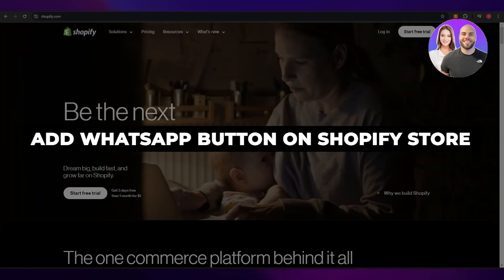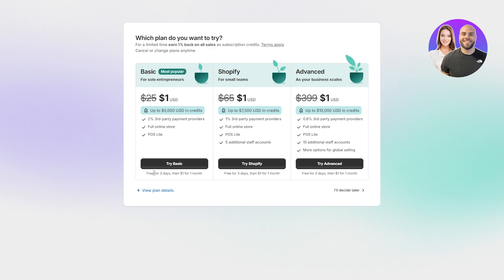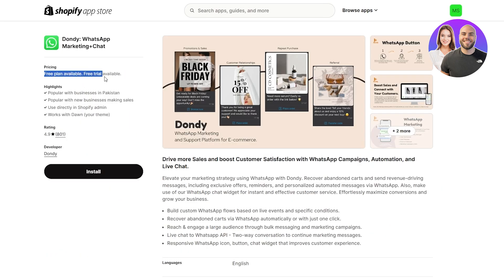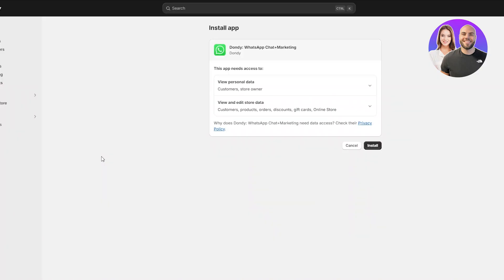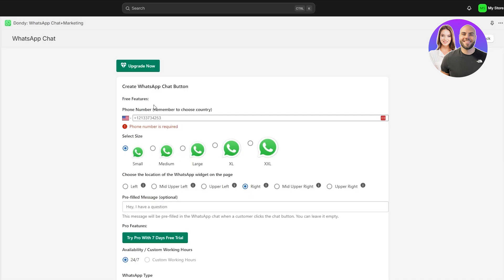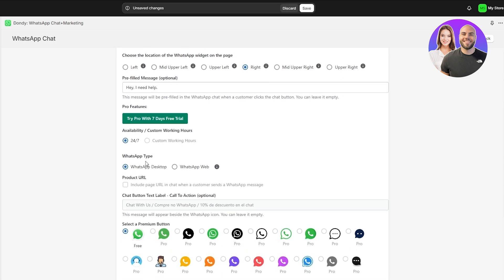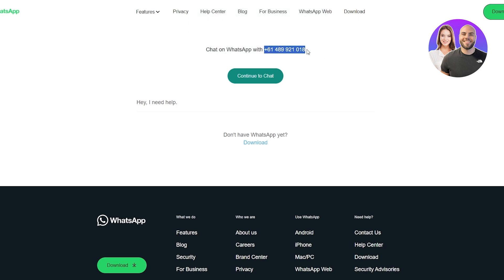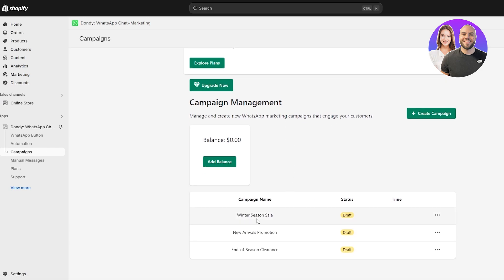How To Add Whatsapp Button On Shopify Store (Step-by-Step)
In this video we show you How To Add Whatsapp Button On Shopify Store. This video will cover everything that you need to know and help you get started with this software.